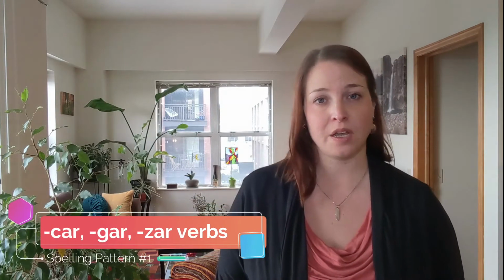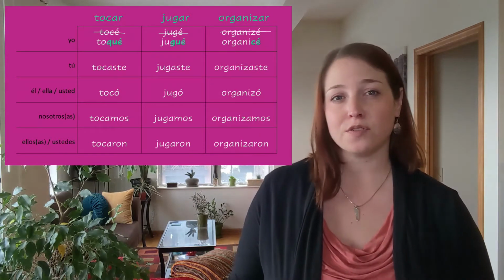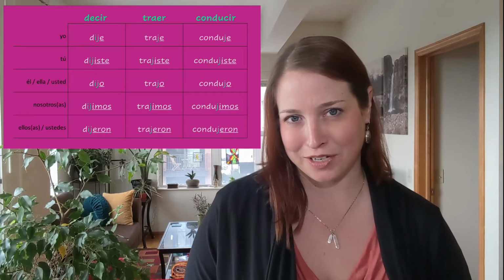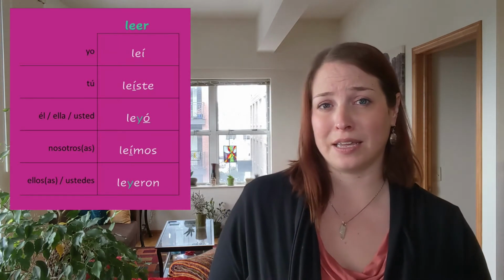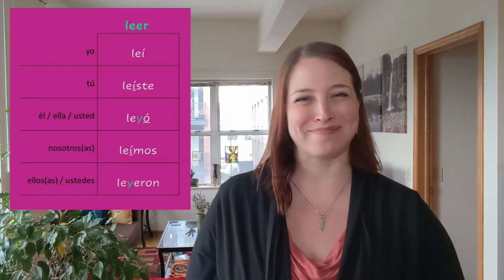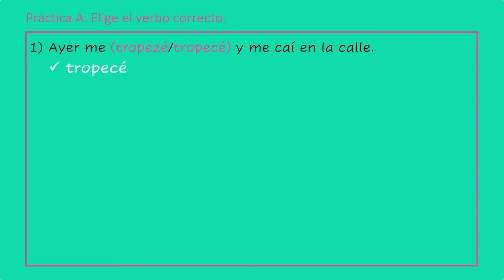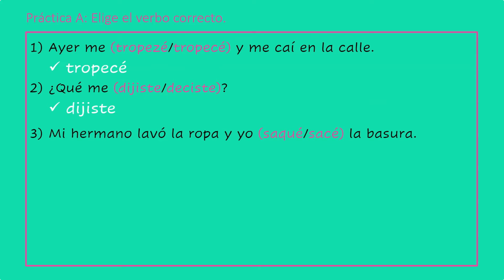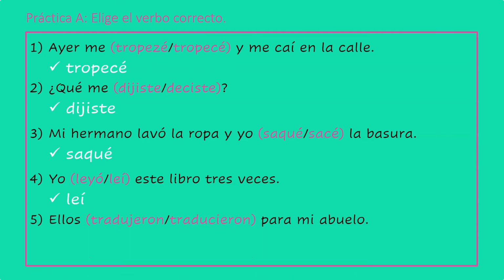The Preterite Tense in Spanish (Part 4 of 4)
Learn about and practice three different patterns of spelling changes that happen with certain sets of verbs in the preterite tense in Spanish (-car/-gar/-zar verbs, "j" substitutions/additions, and -er/-ir verbs with stems ending in vowels).